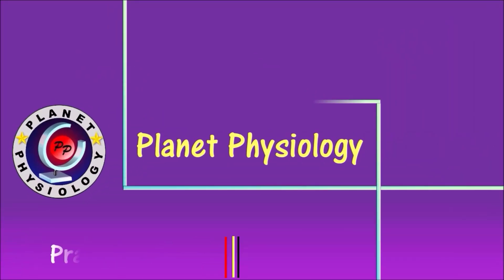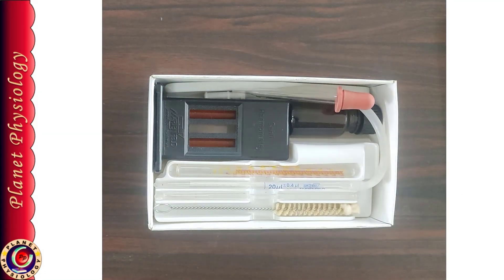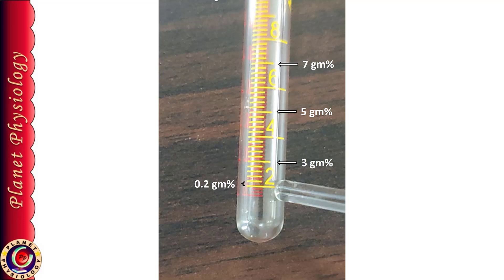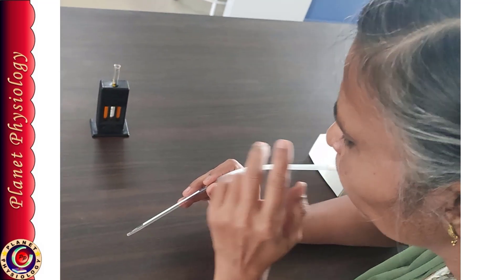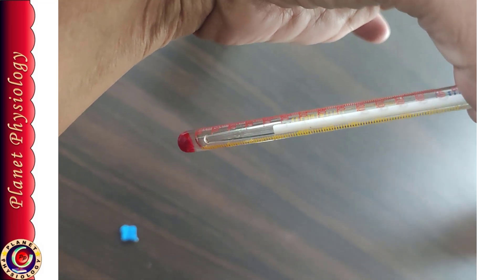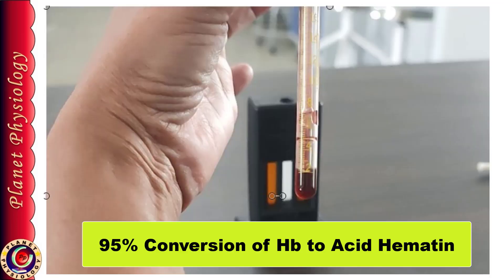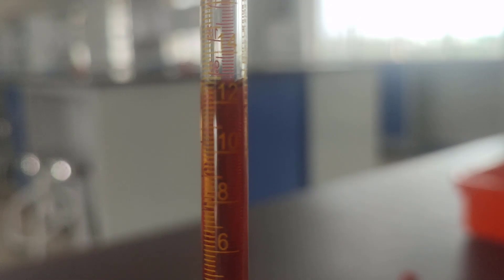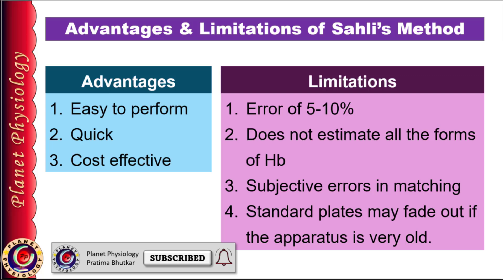Determination of Hemoglobin Content by Sahli's Method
Hemoglobin content is one of the basic investigations. This video describes in detail about how to determine Hb content by Sahli's method.